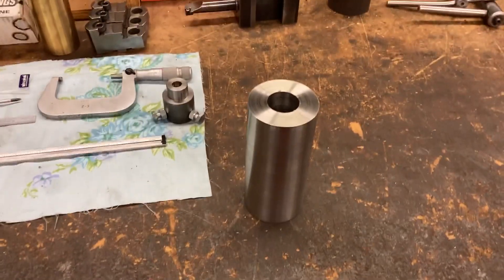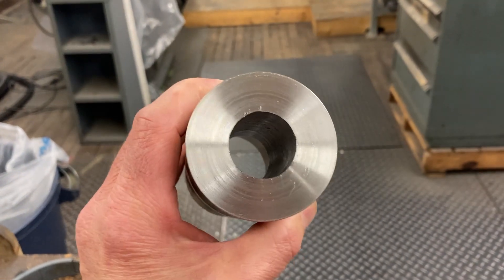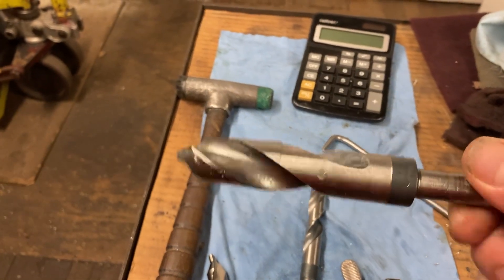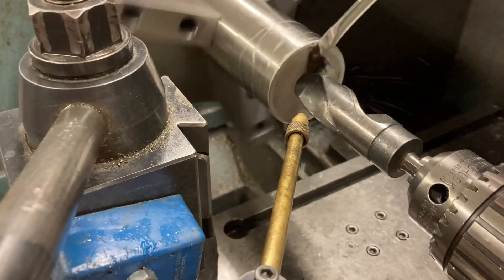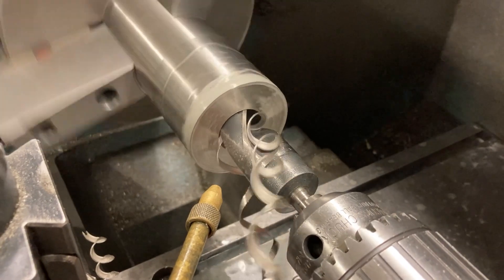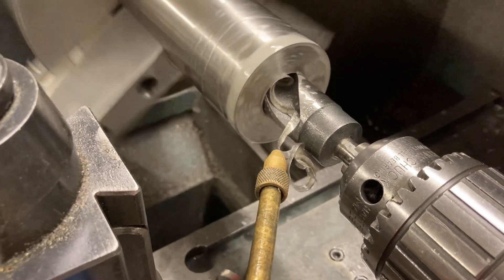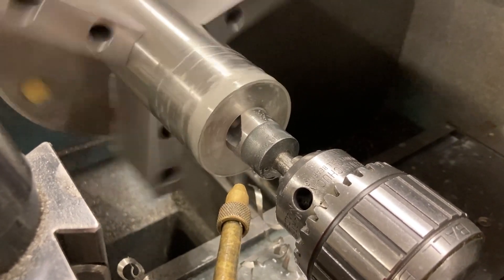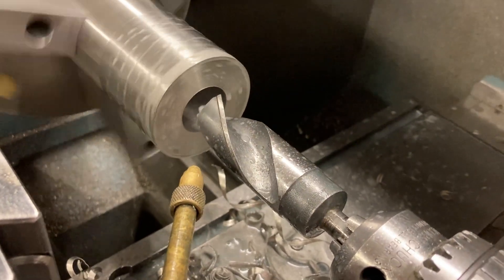Machining Thru Hole in 316 Stainless Steel Housing for Duramax Cutless Bearing when Drill Breaks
316 Stainless Steel
2.496 outside diameter X 5.510 long
1.9995 bore thru plus or minus .0005
Rough drilling hole with 1.125 drill when the shank breaks off leaving drill stuck in part.